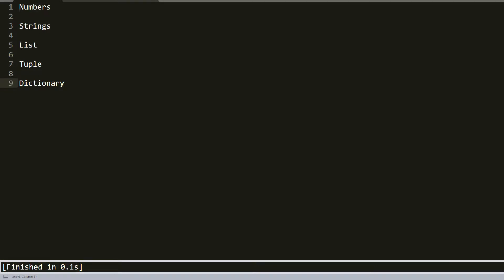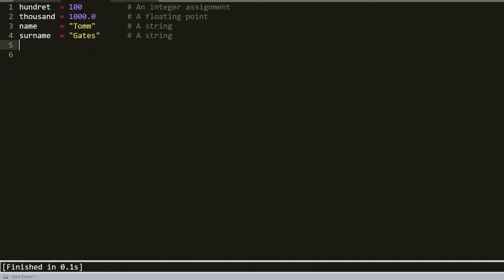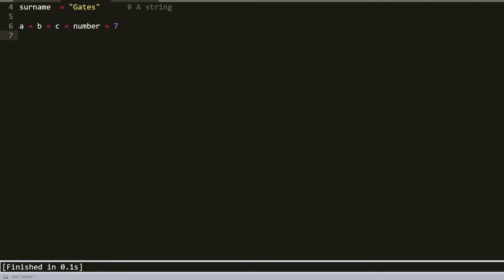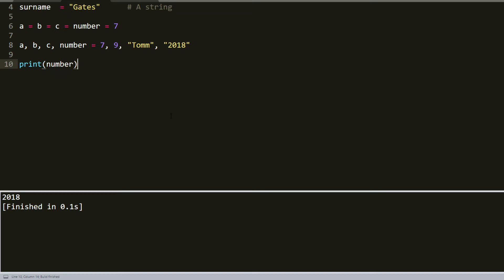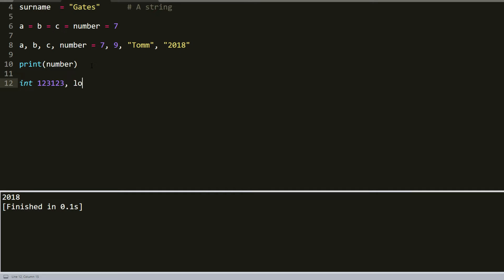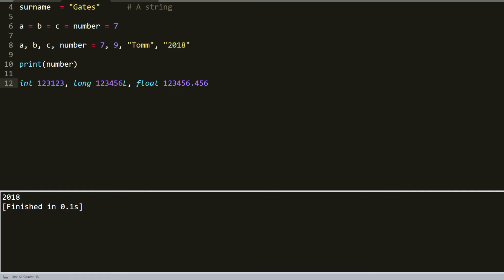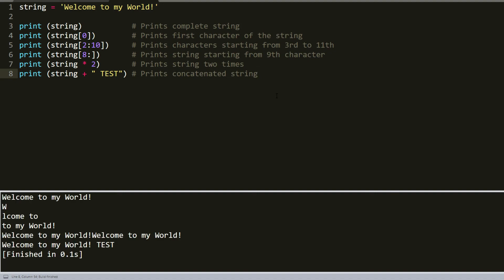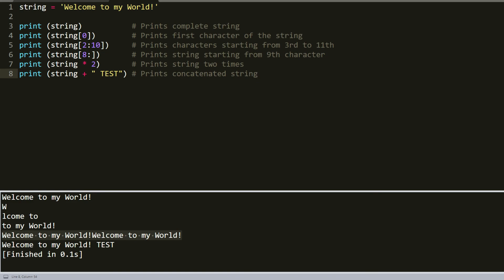#5 Learn to use Python variables and strings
In every Python program you write, you will have variables, which are memory locations to store values. This means that when you create a variable you reserve some space in memory.

Based on the data type of a variable, the interpreter allocates memory and decides what can be stored in the reserved memory. Therefore, by assigning different data types to variables, you can store integers, decimals or characters in these variables.

In Python, variables don't need explicit declaration, declaration happens automatically when you assign a value to a variable. The operand to the left of the = operator is the name of the variable and the operand to the right of the = operator is the value stored in the variable.